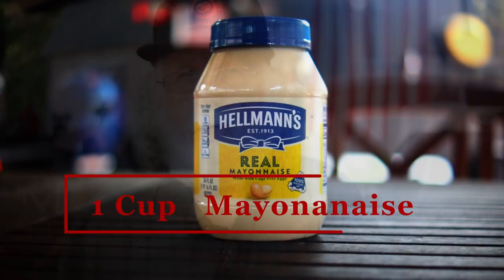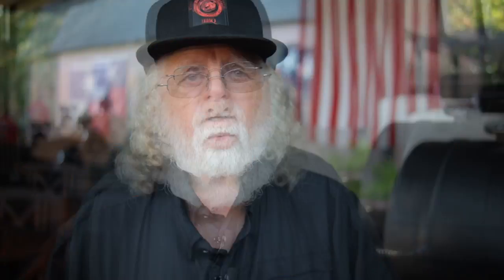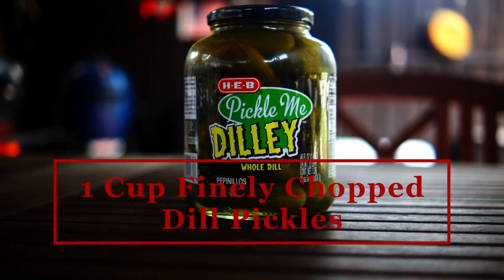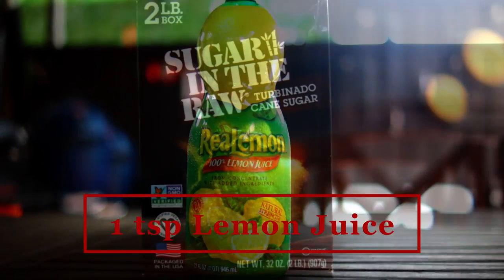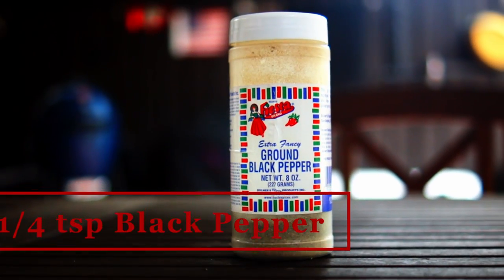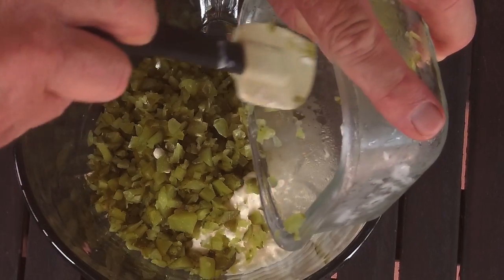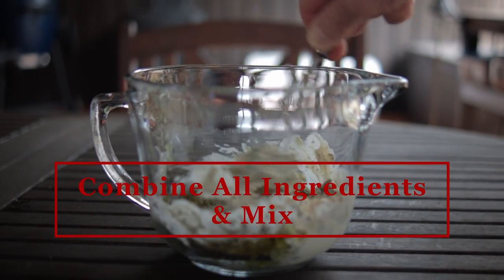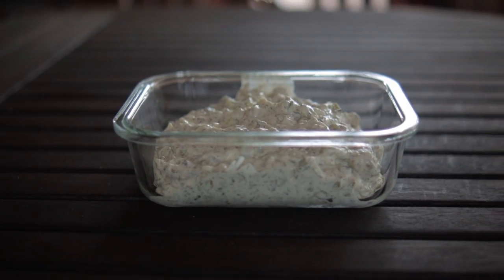How To Make HomemadeTartar Sauce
In this video I'll show you how to make homemade tartar sauce. It's delicious.

For our ingredients:
 1 Cup Mayonnaise
1 Cup Dill Pickles, finely chopped
1 tsp Lemon Juice
1 tsp  Sugar, I'm using Turbinado Sugar
¼ tsp black pepper

Combine all ingredients into a mixing bowl and stir until mixed. You can vary the amount of dill pickles and lemon juice to suit your taste.

Chapters
0:00 Intro
0:13 Ingredients
0:27 Instructions
0:40 Outro

Equipment in Paw Daddy's Outdoor Kitchen:
YoderYS1500
Coockshack Amerique
Char-Griller Akorn